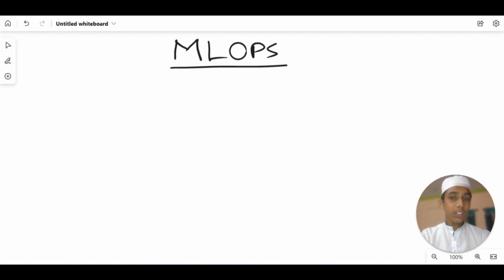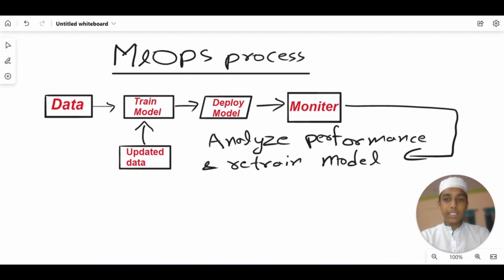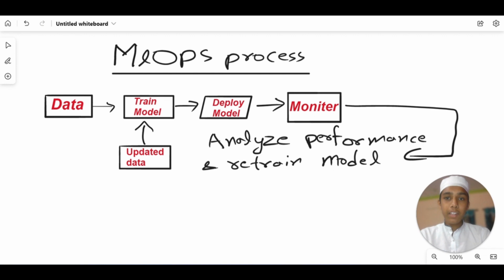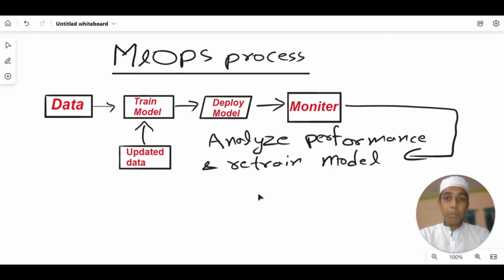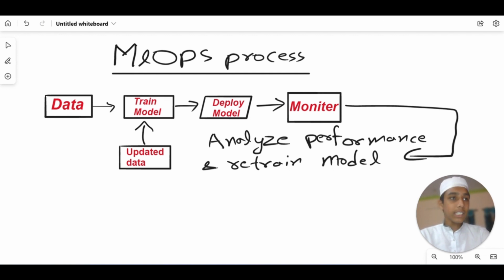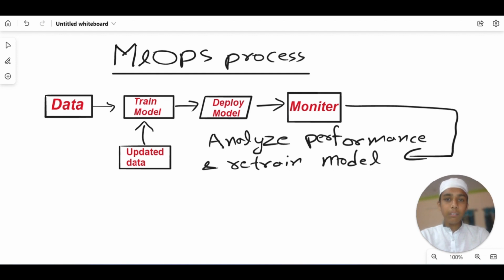Machine Learning Pipelines - MLOPS - Part - 2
In this video, we will talk about Machine Learning Pipeline(ML Pipelines) like what it is, how it works, why it's used, etc.

What is Machine Learning Pipelines(ML Pipelines)?

ML pipelines in MLOPS refers to the process of automating the steps involved in developing and deploying machine learning models.

It involves a set of tools and techniques that help streamline the development, training, evaluation, and deployment of models, making the entire process more efficient, scalable, and reliable.

ML pipelines typically involve a series of interconnected steps, including data preparation, feature engineering, model selection, training, evaluation, and deployment, each of which can be automated using a range of tools and platforms.
By using ML pipelines, data scientists and engineers can focus on developing more accurate and robust models, while the MLOPS infrastructure takes care of the rest.